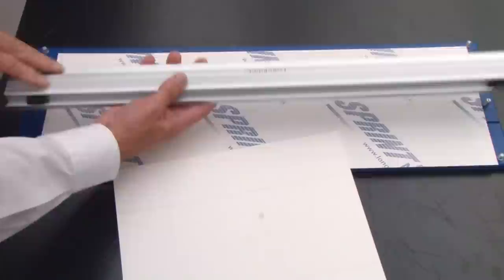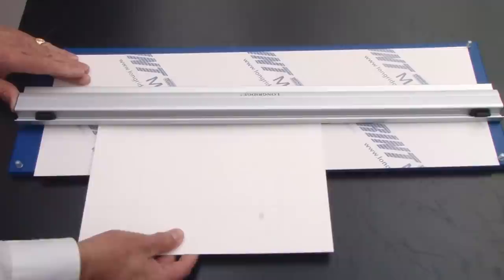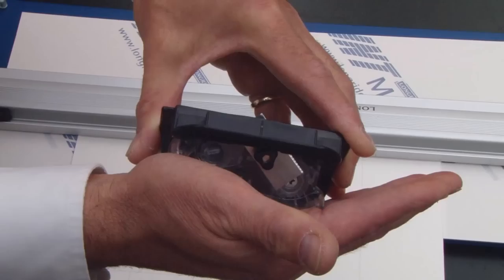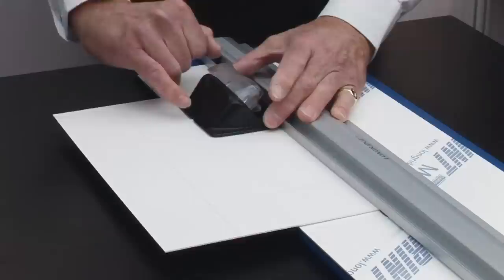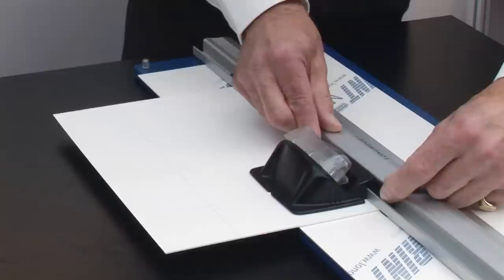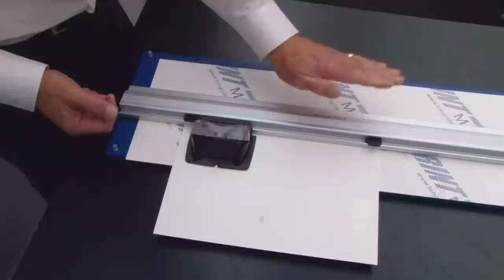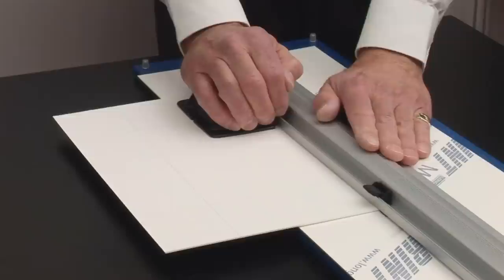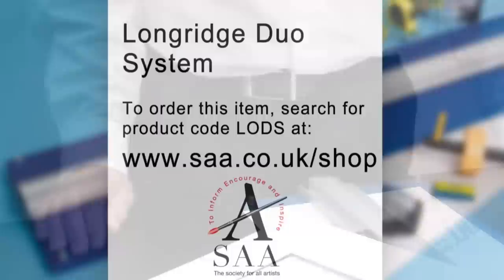Longridge Duo Mount Cutting System Demo (LODS)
Chris Longridge demonstrates how to use the Longridge Duo Mount Cutting System...available to buy from the SAA Home Shop